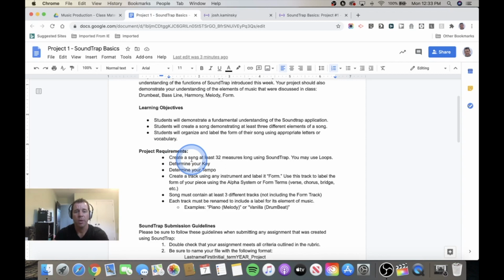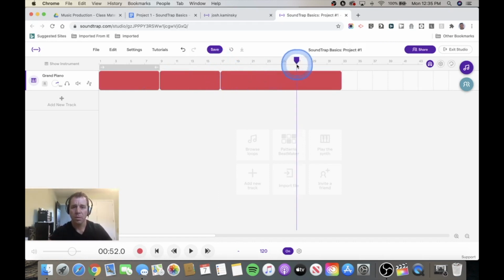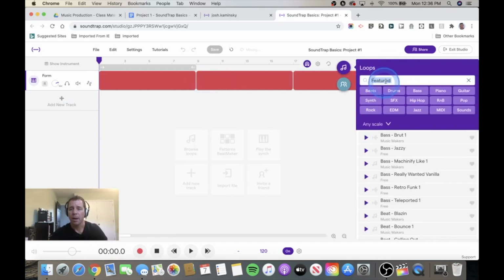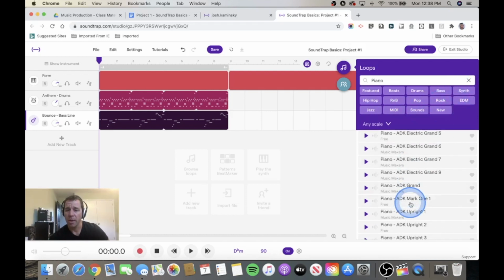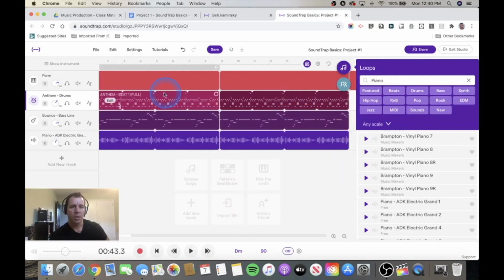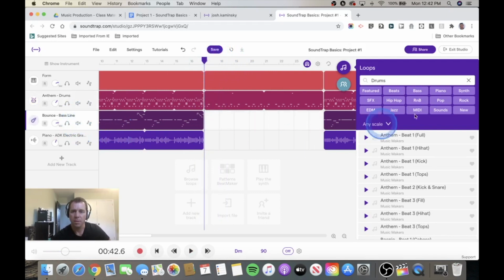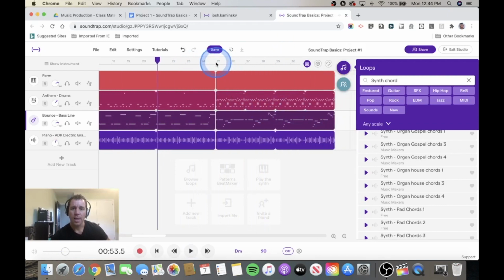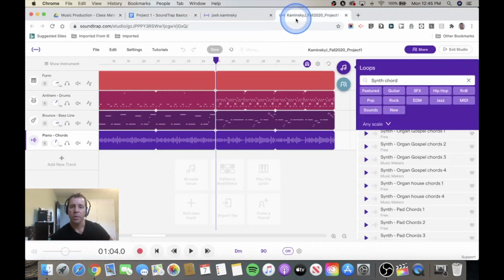SoundTrap Basics - Project #1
This video is about SoundTrap Basics - Project #1